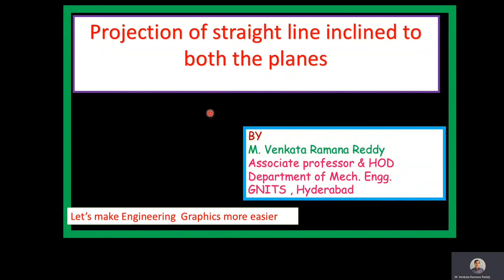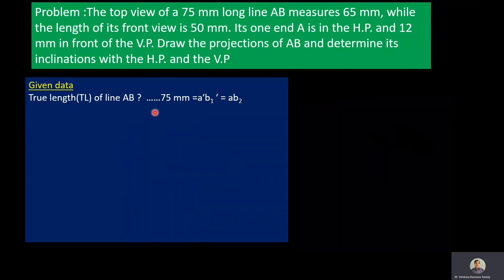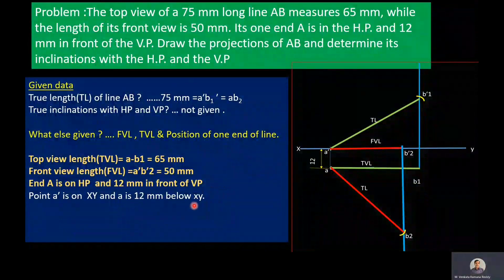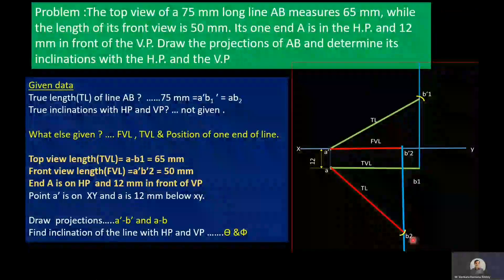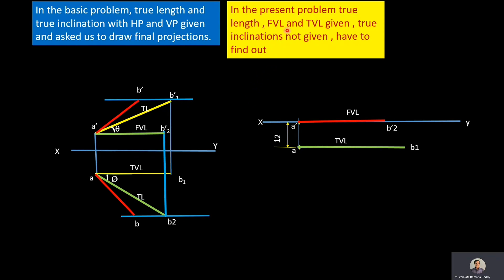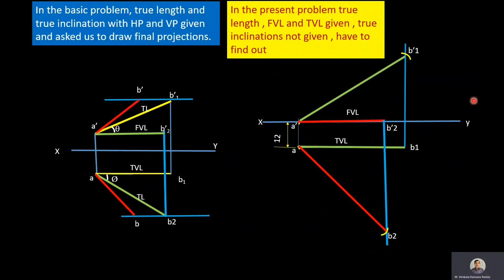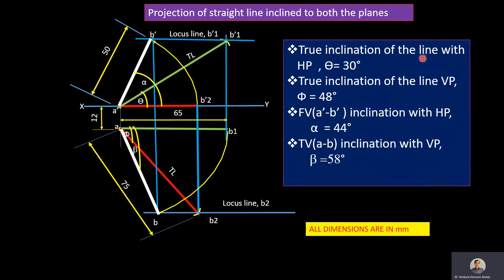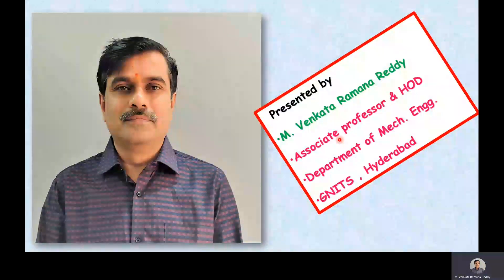problem :2 straight line inclined to both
In this video , i will explain ,how  you can draw projection of straight line inclined to both the problems. This is the  second  solved  problem under straight line inclined to both the planes ,
True length, Fv Land TVL given and asked to find and inclination of lines  with principle planes and to draw final projections

Note: Watch this video right till the end to have a firm clarity  on the concept of the projection of straight line inclined to both the planes.

watch the video on concepts , terms and procedure used in projection of straight line inclined to both the planes using the link,

for more videos on projection of straight line inclined to both the plane  , use the link